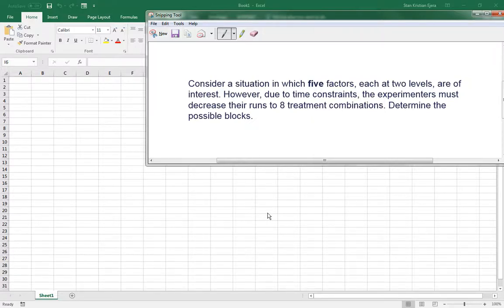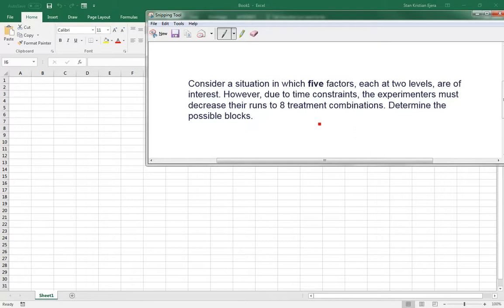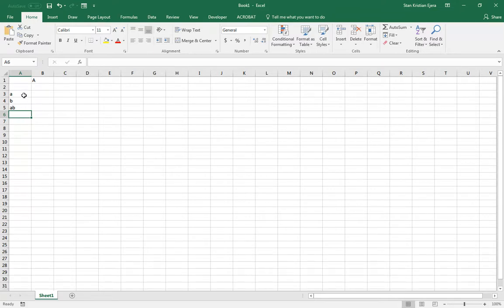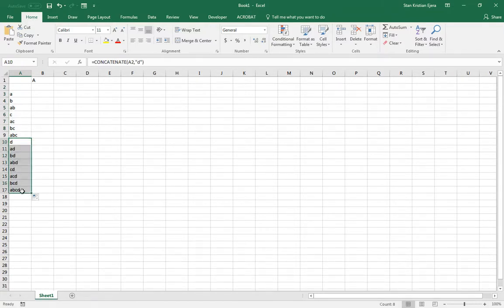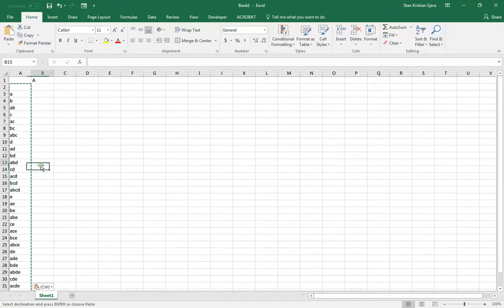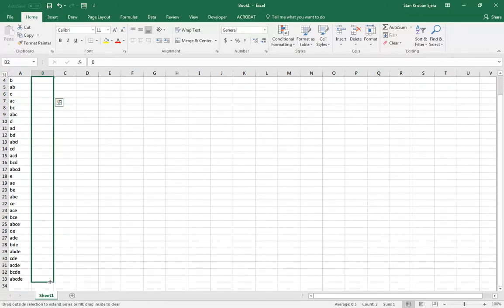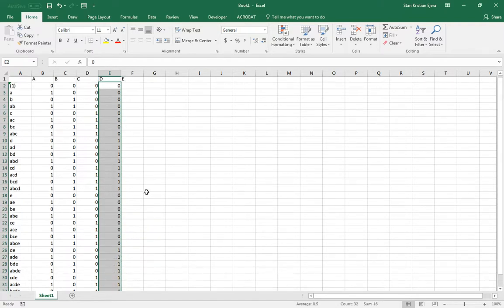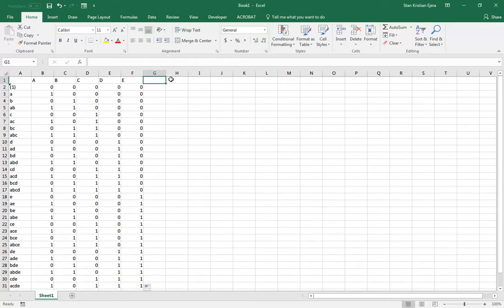2^k Fractional Factorial Design (Part 1 of 4)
In lieu of makeup classes for MetE 14 AY 2017-18.